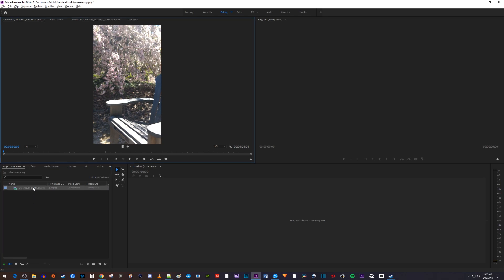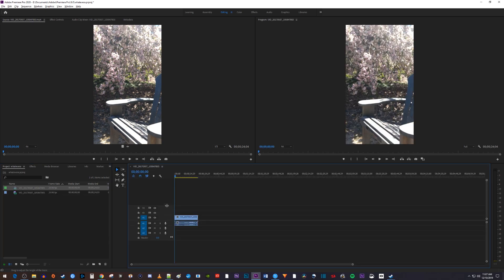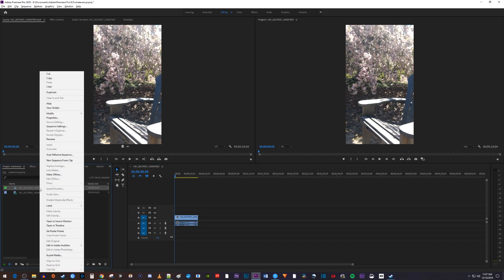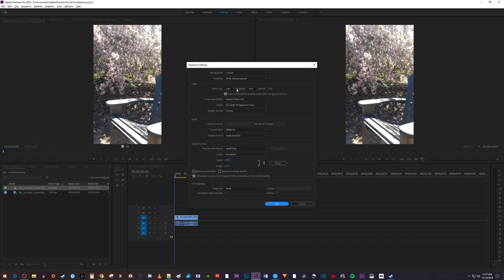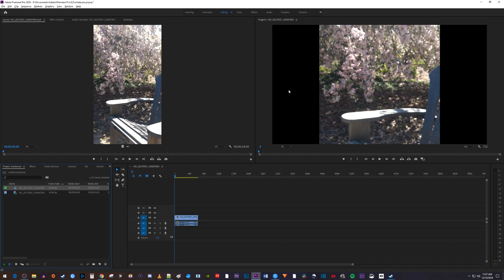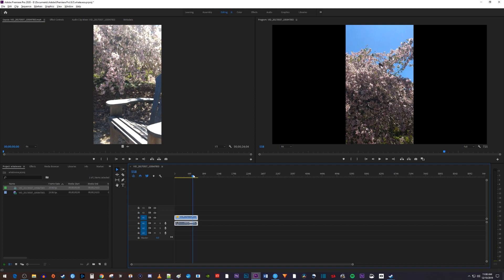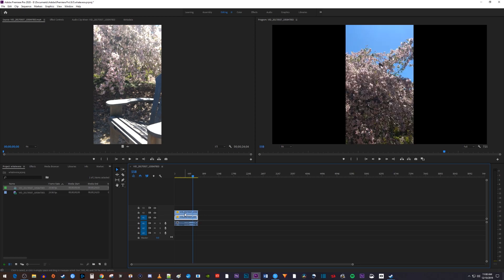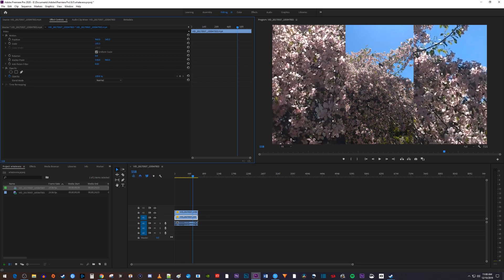How to do Edit Vertical Video | Premiere Pro Tutorial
A tutorial on how to edit Vertical Video in Premiere Pro 2020.  This can be handled by blurring the sides of the vertical video.